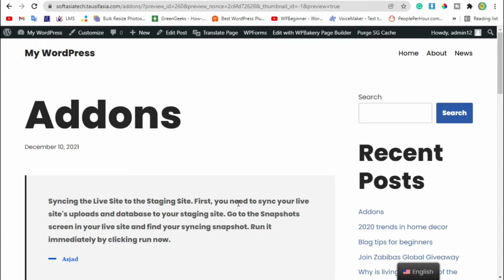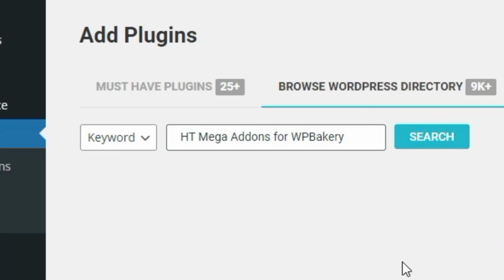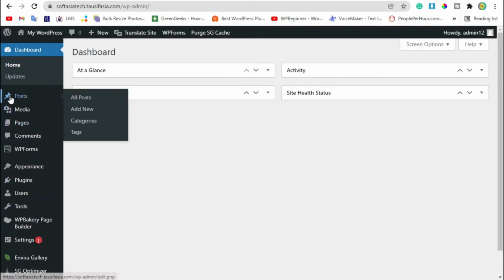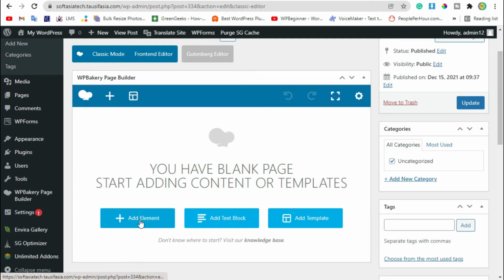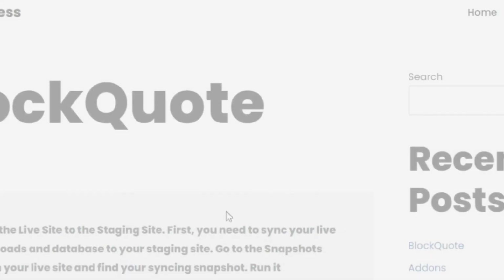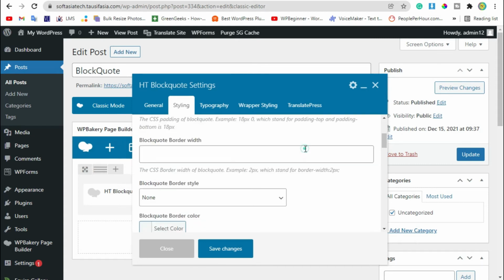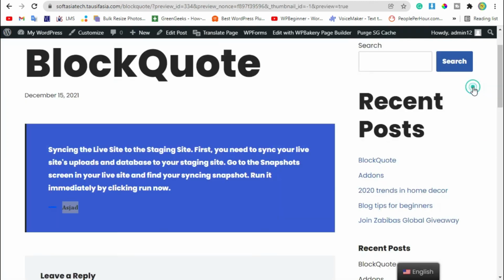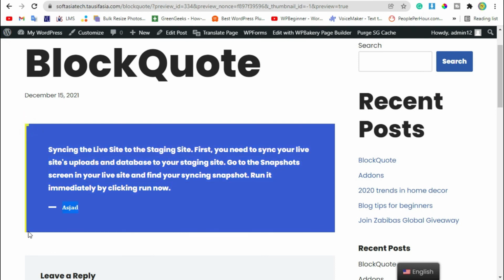How to Create and Add Blockquote in Blog With WPBakery in WordPress | WordPress 2021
Hi,
In this video, I will show you how to create and add Blockquote in Blog with WPBakery in WordPress.

00:00 Intro
00:05 Start
00:33 Add New Plugin
01:27 Add Blockquote
02:43 Live Preview
04:27 Final Preview
04:47 End Credits

Create and Add Blockquote in page in wordpress,
wpbakery page builder,
Use Blockquote in WPBakery,
create Blockquote in WPBakery,
Blockquote in WordPress page,
Blockquote in wordpress,
Create and Add Blockquote in Page,